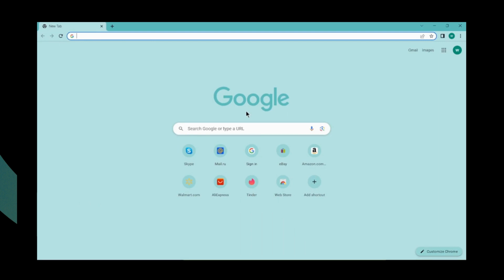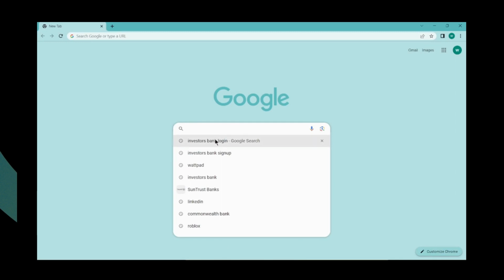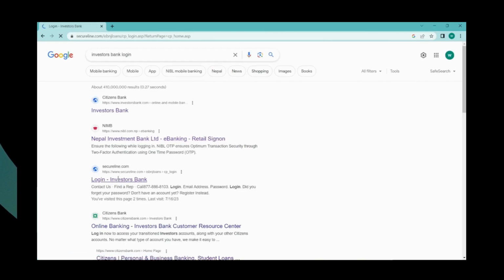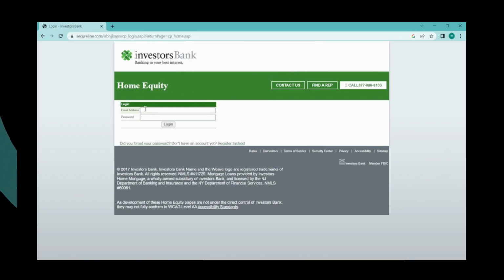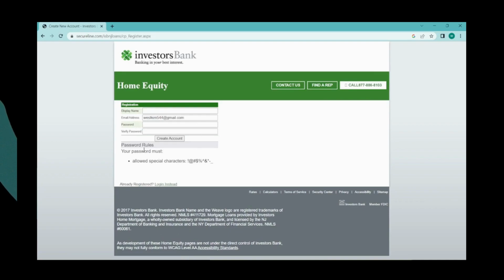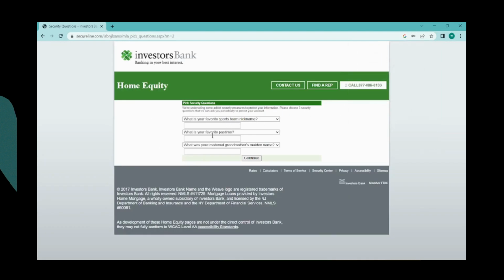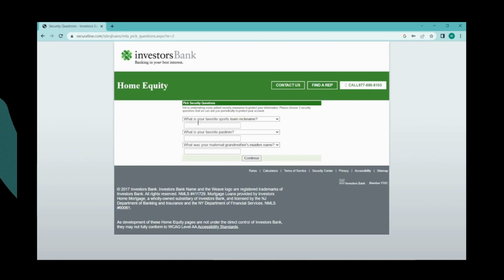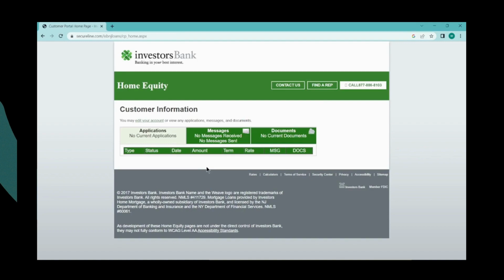How to Create Investors Bank Online Account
Welcome to AppHacks101! In this tutorial, we'll guide you through the process of creating an online account with Investors Bank. If you're an Investors Bank customer and want to access your accounts and manage your finances online, this video is for you. We'll show you step-by-step how to sign up for Investors Bank Online Banking, register your account, and set up your online profile. With our easy-to-follow instructions, you'll be able to open an online account with Investors Bank in no time.

Timestamps:
00:12 - Introduction to Creating Investors Bank Online Account
00:35 - Sign up Process for Investors Bank Online Banking
01:00 - Registering Your Account and Setting up Online Profile